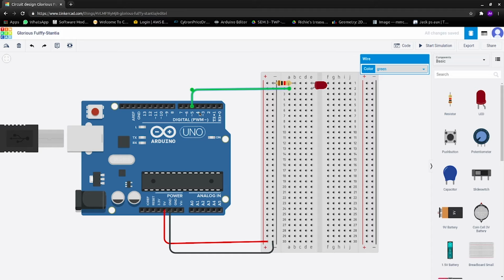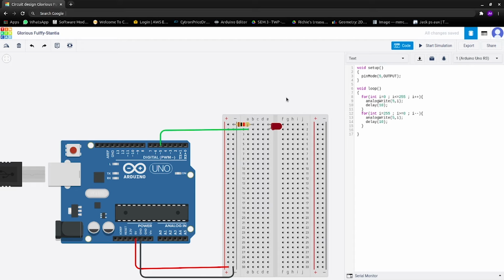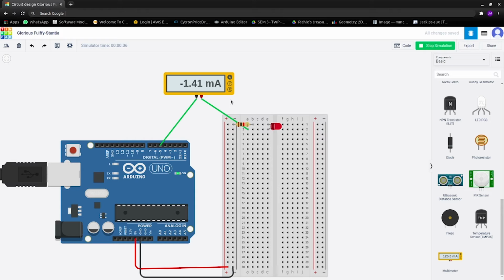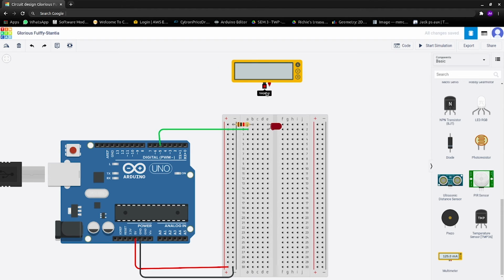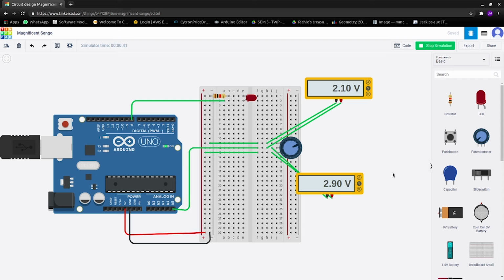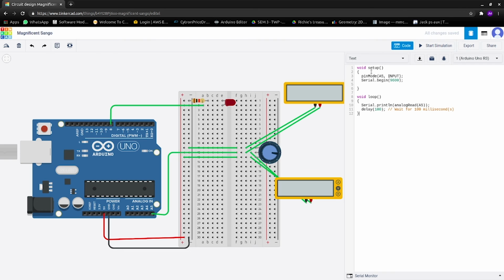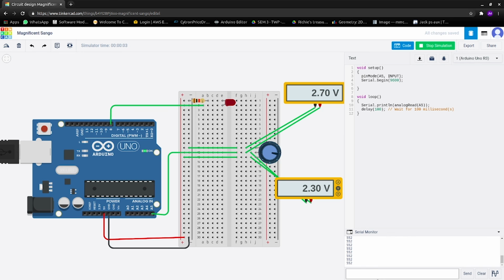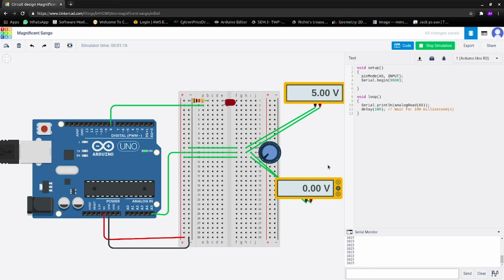Pt.3: Analog I/O | ArduinOnline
A tutorial on managing analog input and output in Arduino.